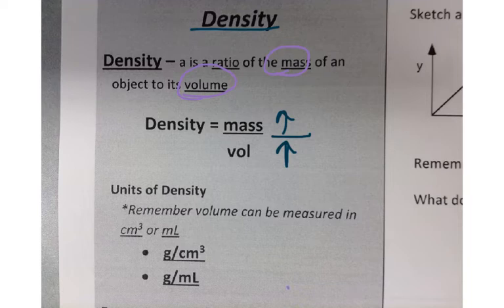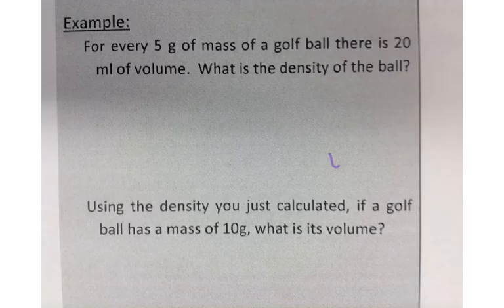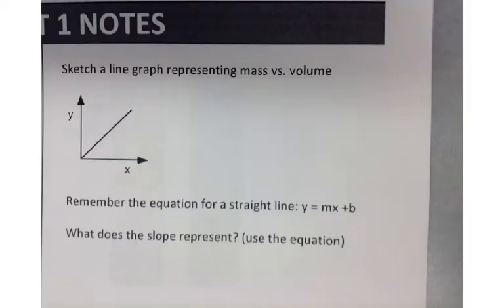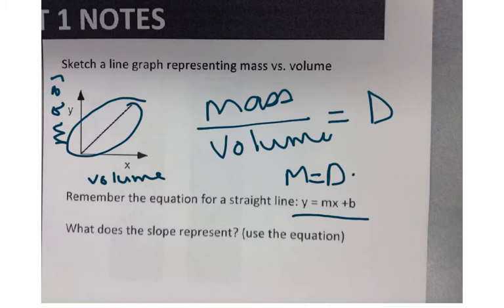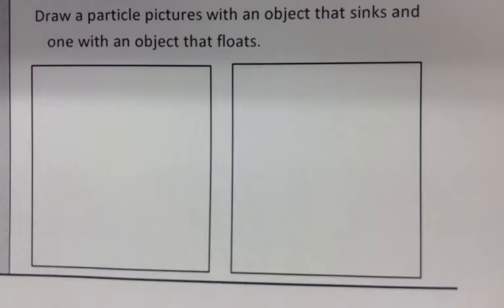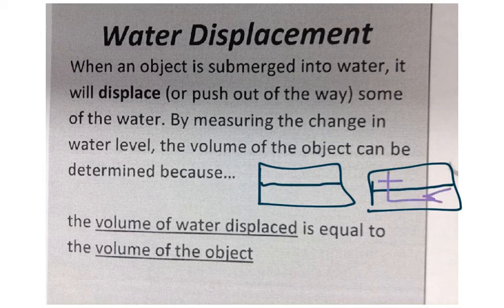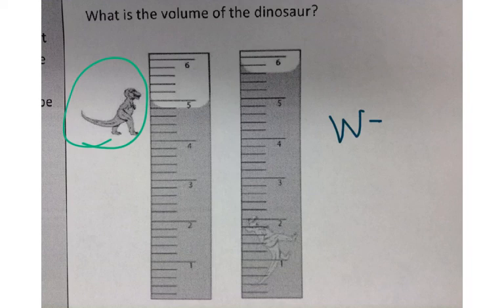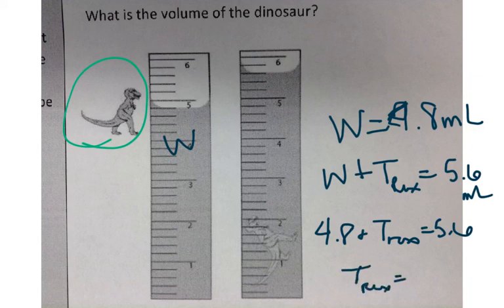Chapter 1 Matter Density